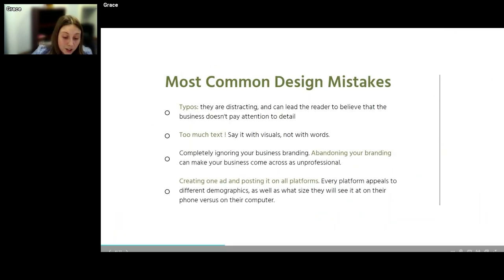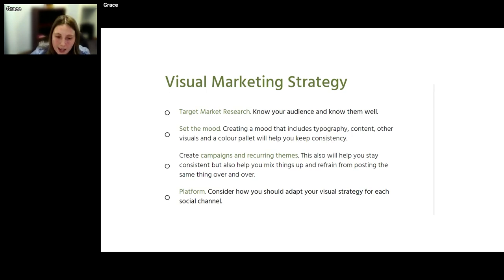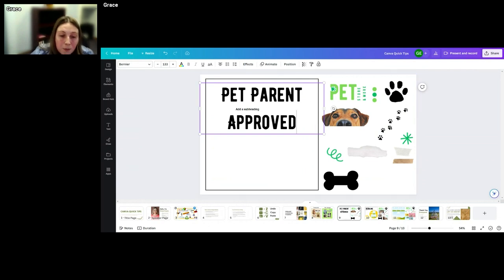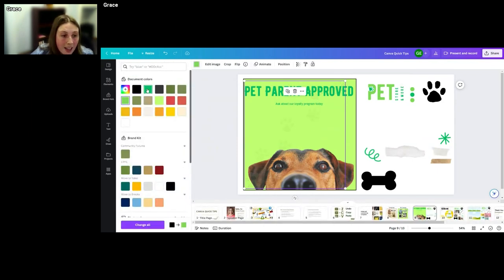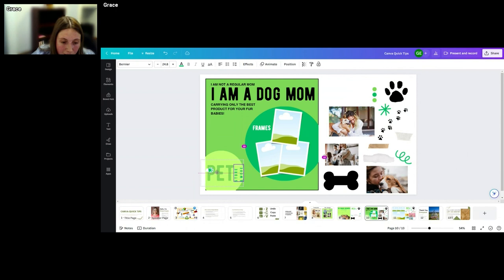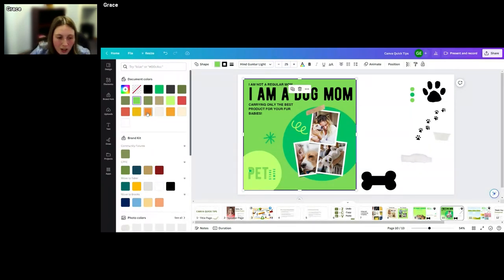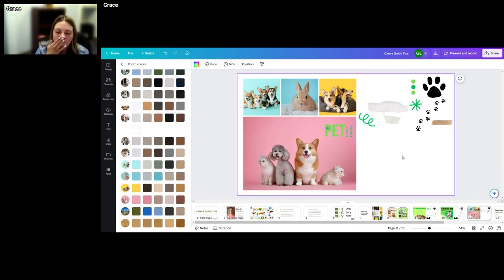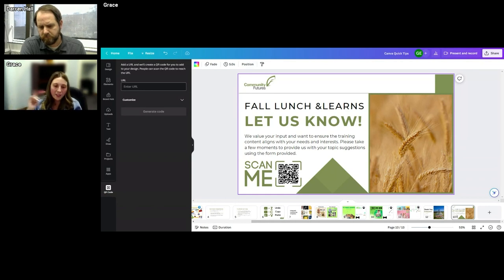Canva Quick Tips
Learn how to create eye catching content that will appeal to your audience using Canva! Here are some helpful tips & tricks that will allow you to develop the skills you need to design like a pro, save time & money, and give you more time to spend on your business.

Community Futures Chinook provides free digital marketing and other supports for small businesses in the Taber and Brooks regions.